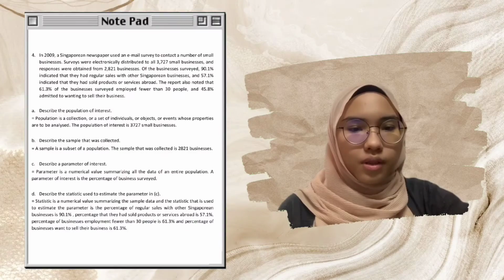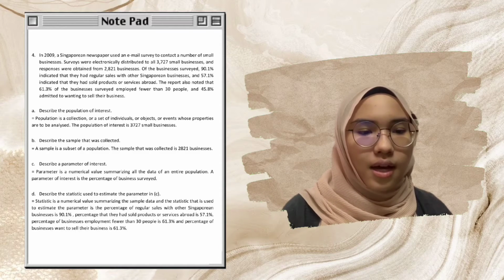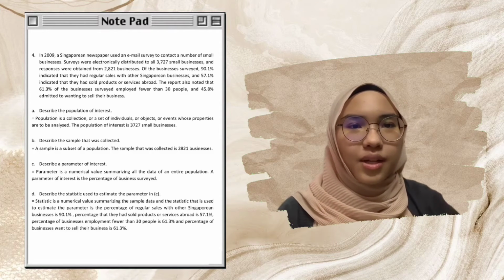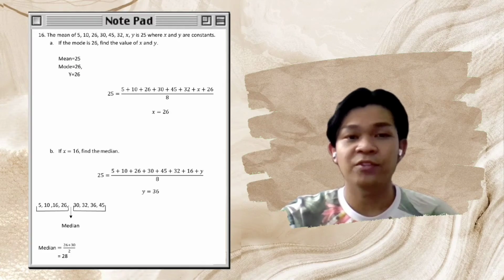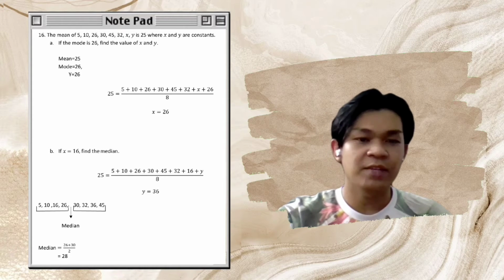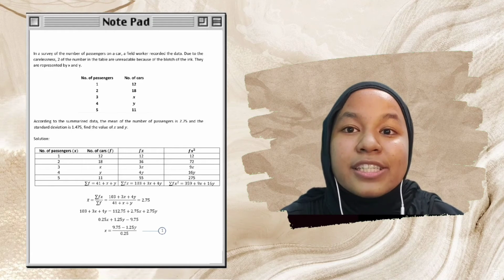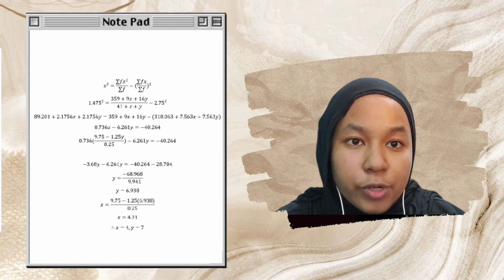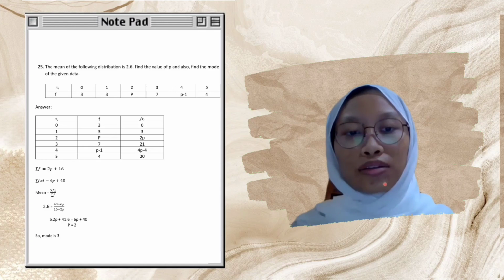(Al-Khawarizmi K10) SCL ASM0405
1st Presenter- Nur Athilah binti Hasan (AS11774)
2nd Presenter- Mohd Hilman bin Juharis (AS11663)
3rd Presenter- Muhammad Arman Syabil bin Jasmiaizan (AS11697)
4th Presenter- Raudhatul Jannah binti Asri (AS11856)
5th Presenter- Aida Nabila binti Zulkarnain (AS11735)